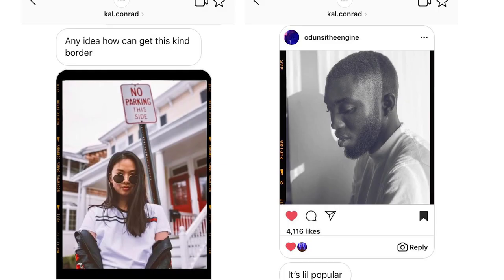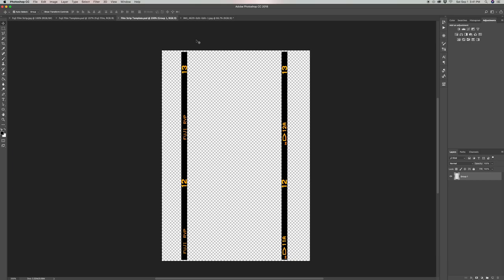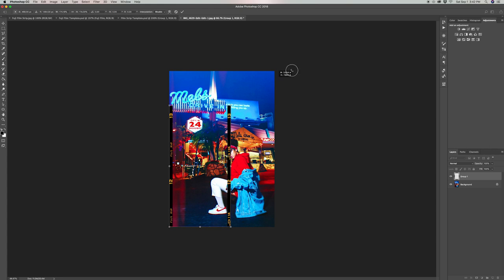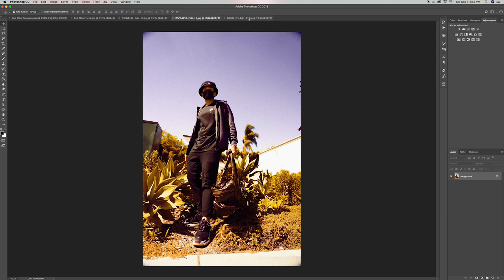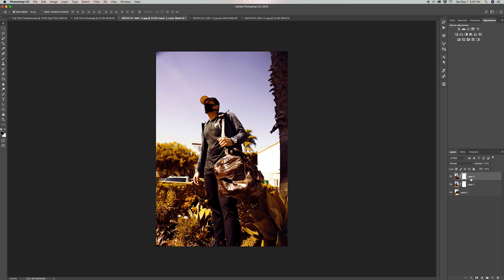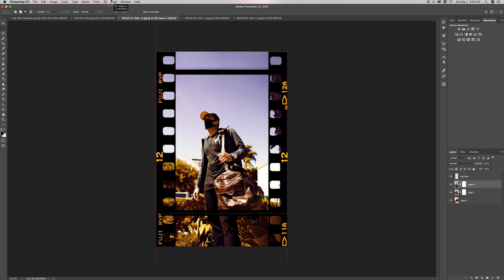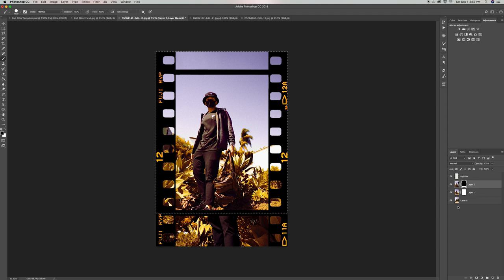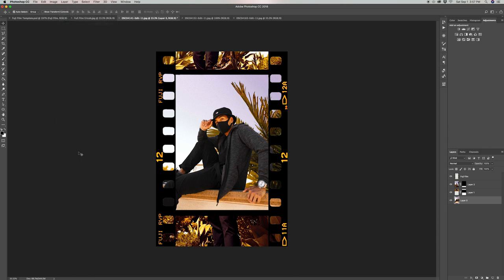How To Add The Fuji Film Template To Your Photos! + 2 Free Template Downloads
This film template look has been trending on instagram and it definitely looks dope with some photos because it adds a retro look. It's really easy to add to your photo once you have downloaded the template.